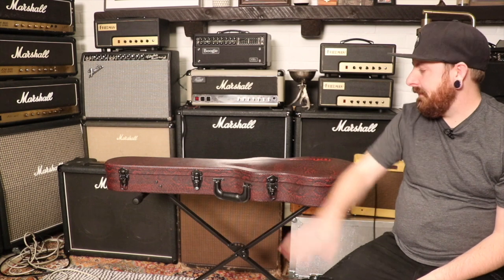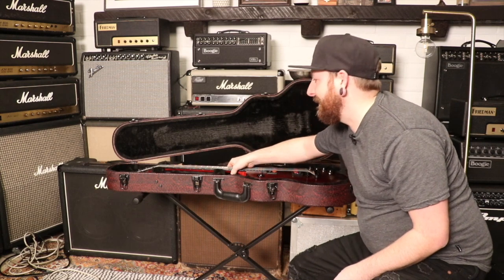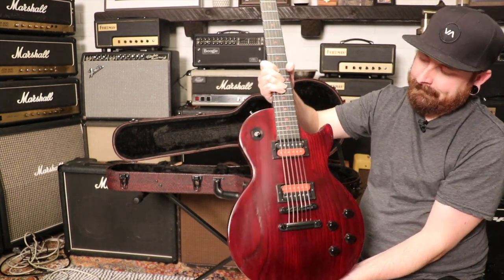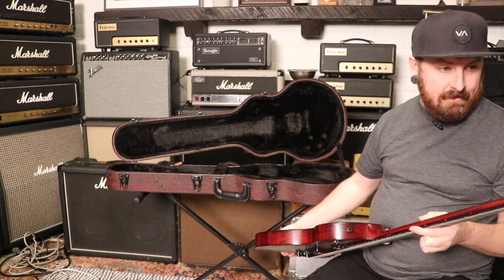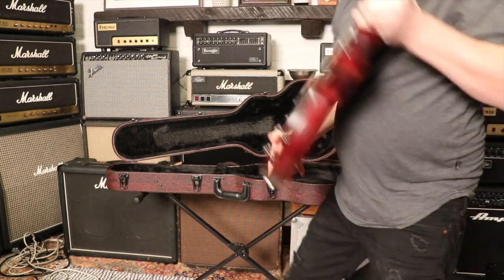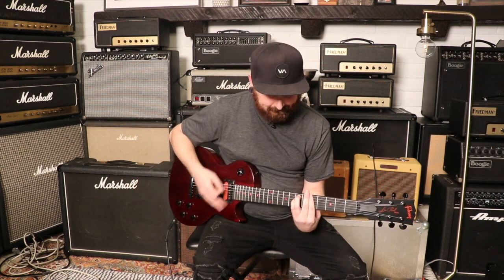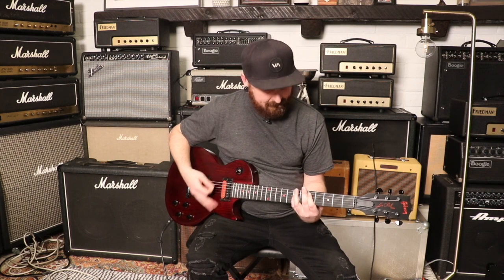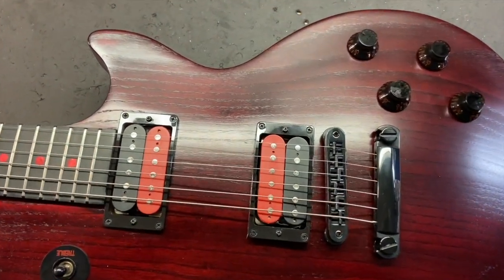'19 Gibson Les Paul Voodoo JuJu Satin | Review & Demo!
📘   '19 Gibson Les Paul Voodoo JuJu Satin